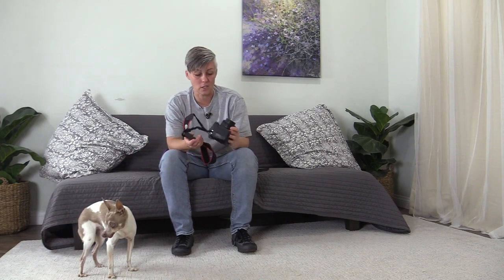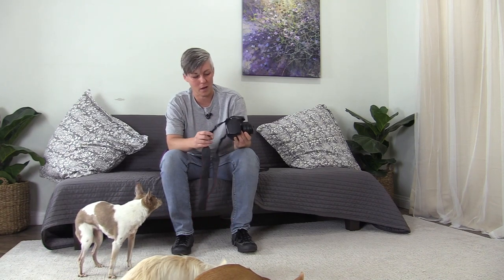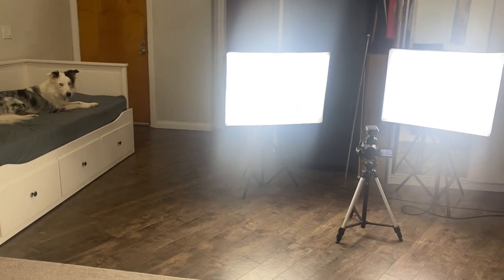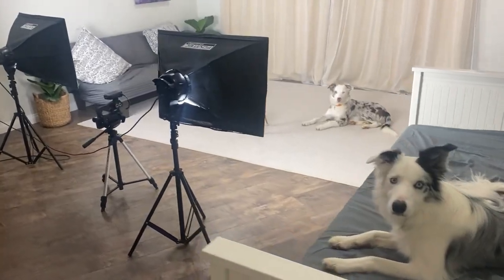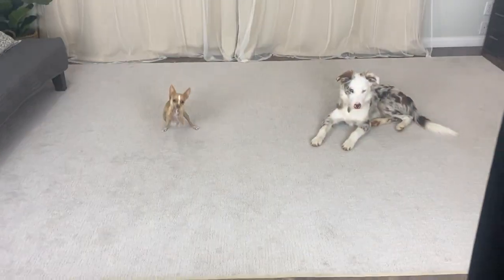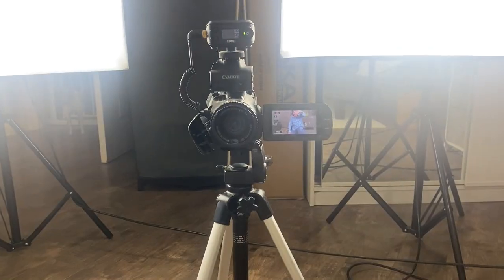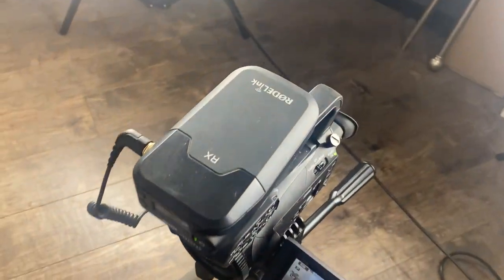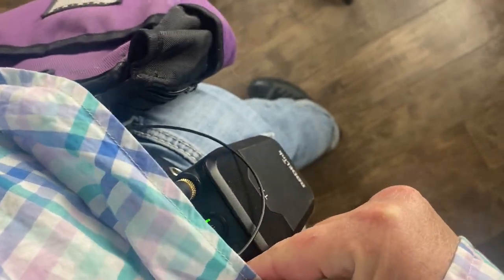How I film my youtube dog training videos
You can thank my Kikopup members for voting this video into existence ☺
This video is about my filming setup for creating dog training tutorials.

These just happen to be the things I use for creating videos.  The Iphone of course is the easiest to whip out and film something for instagram videos.  I think the product that really was a game changer for me was the Rode mic, it really made my videos sound quality jump up a notch to the professional level. Again I said Im not a sponsor of these products just giving an honest review.  The light boxes I chose were just based on affordability and speed of delivery on amazon (lol- Im impatient when it comes to getting stuff I want hehe).  The Canon AX11 I found counterintuitive to use, I much prefer the ease of the Canon D70 that I own it makes sense to me. As I said Id wished Id gotten the D80 because it has better video features.

These are the links to the mic and the lights I use that work great for the set up I have. I also suggest putting daylight bulbs instead of soft white bulbs in the roof  so that the light is white and not yellow from above.
Fovitec 2-Light 2000W Fluorescent Studio Lighting Kit

The editing software I use is the free Imovie program for simple jobs and then Final Cut Pro for more advanced stuff.  I find by using nice lighting and a nice mic I don’t have to do much besides cut the clips and put them in the order I want and add the voiceover.

Happy filming!